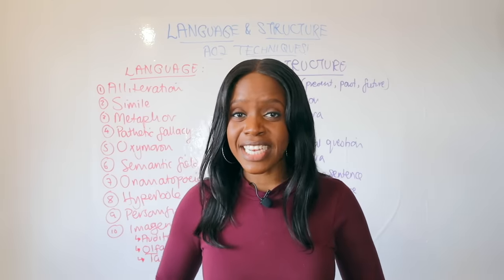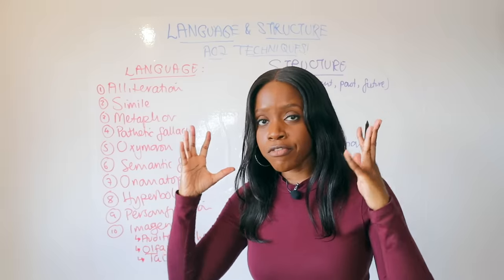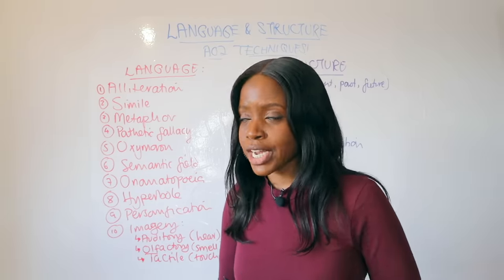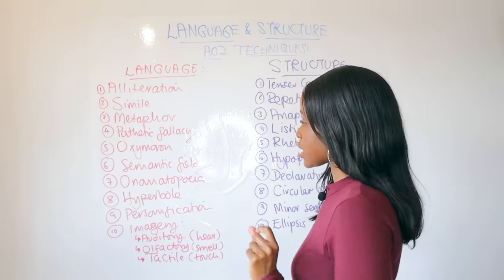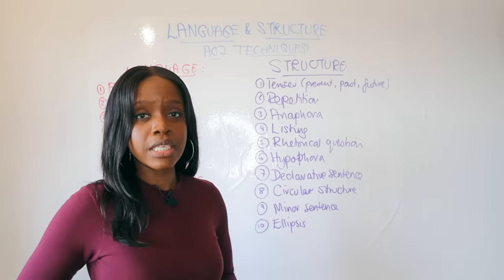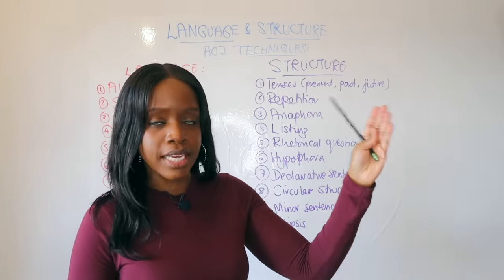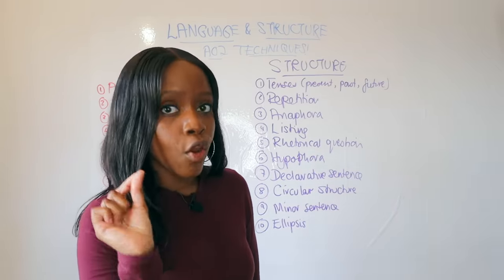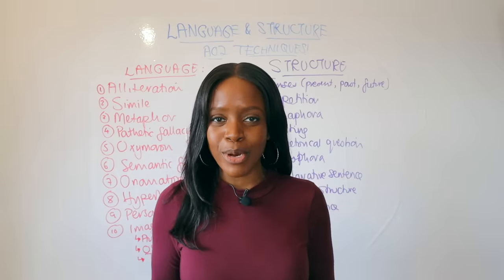10 Language & Structure Techniques You'll Find In ANY GCSE English Language Exam (AO2 Marks)